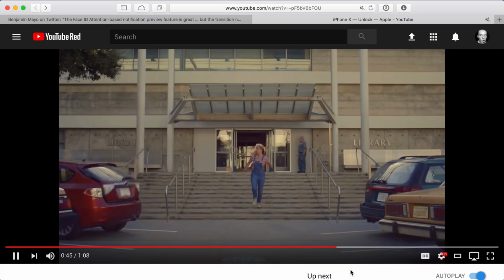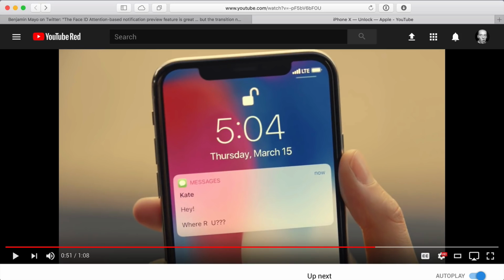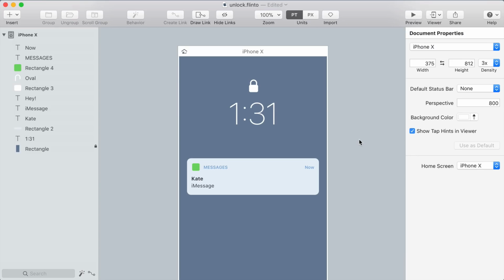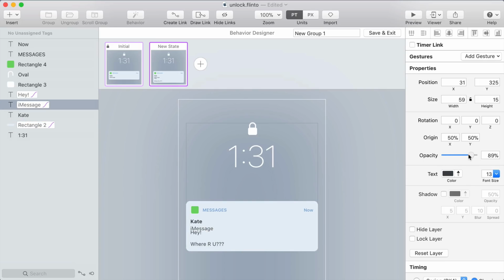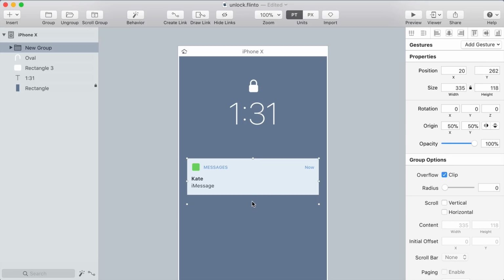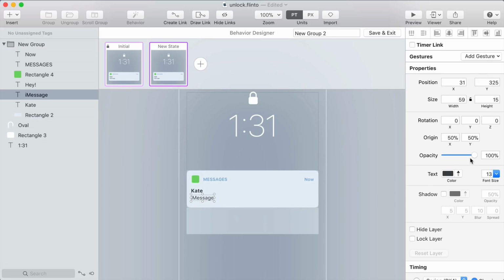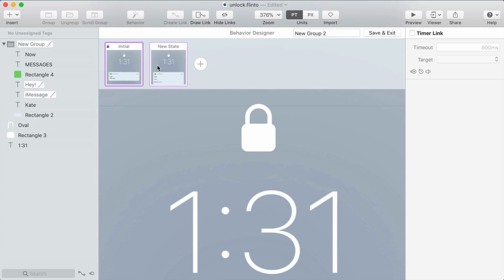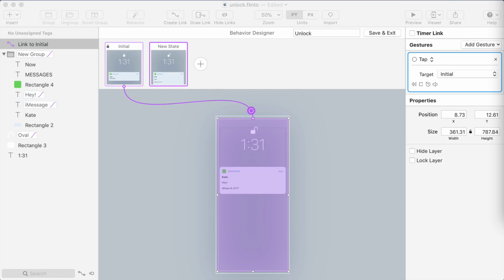Fixing an Apple Animation Glitch in Flinto